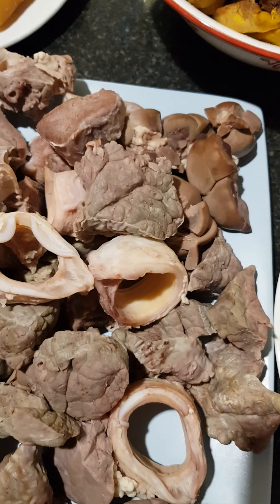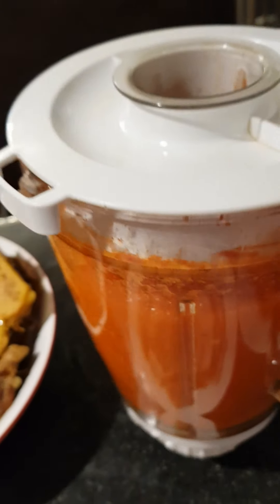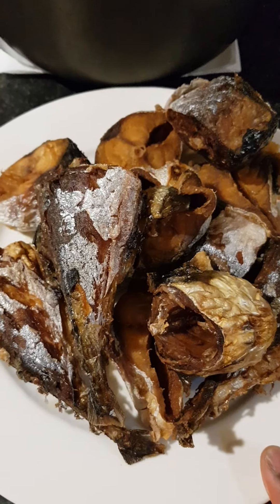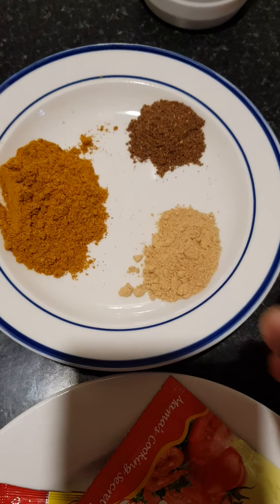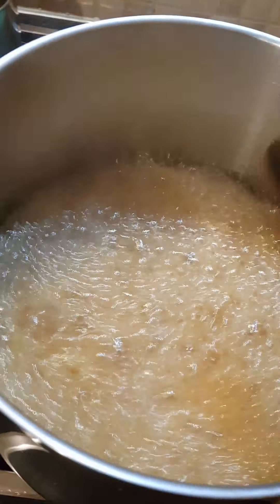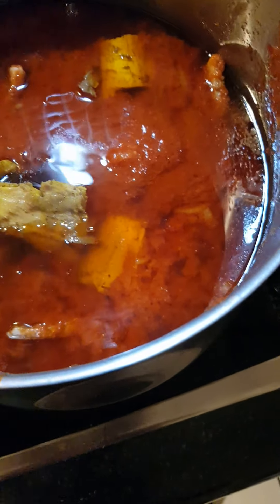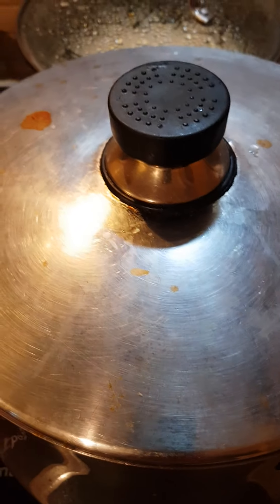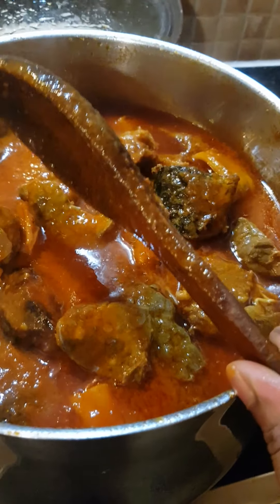How To Prepare A Delicious Assorted Stew.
Cooking is my hobby.